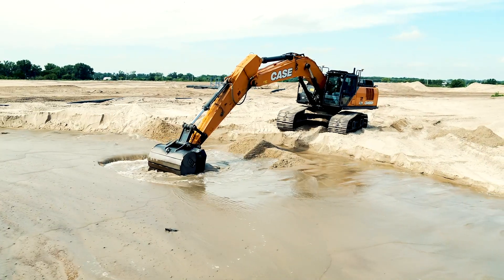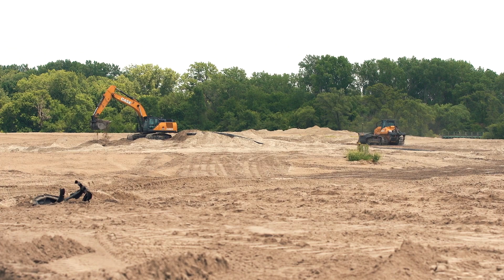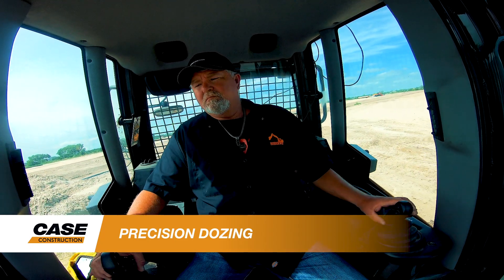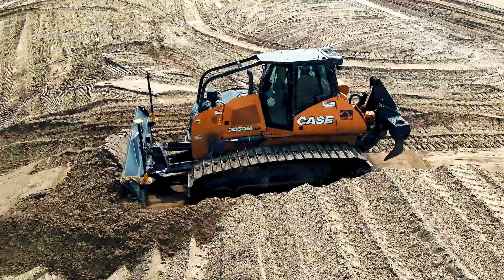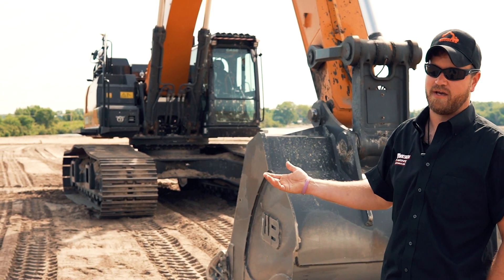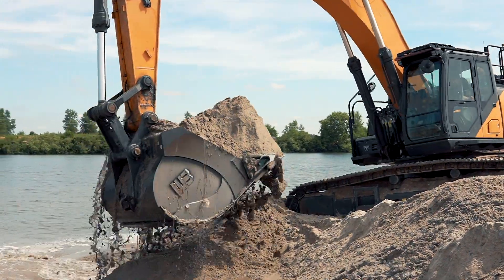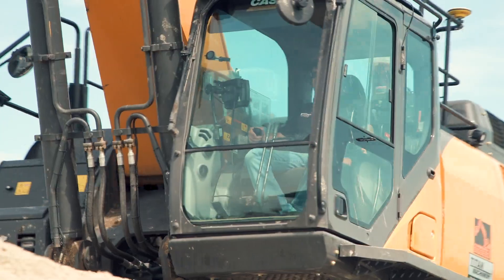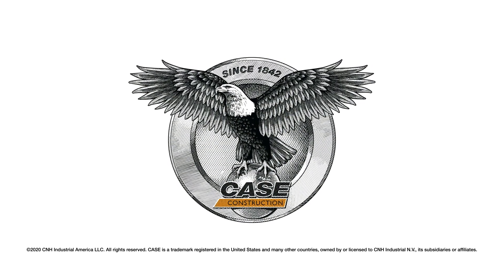North America: Machine Control Improves Productivity and Efficiency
Diggers LLC worked with Titan Machinery to outfit its heavy earthmovers with 3D machine control technology to simplify grading on a 130-site residential development, and to improve total productivity and efficiency - improving accuracy and cutting down on rework in the process.